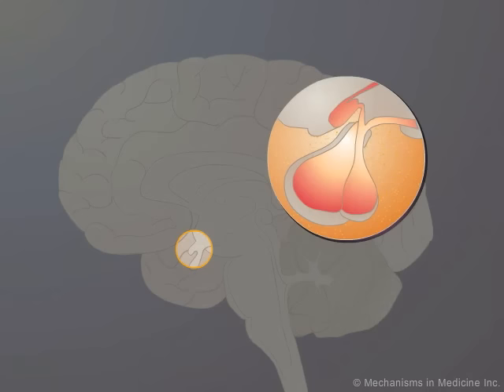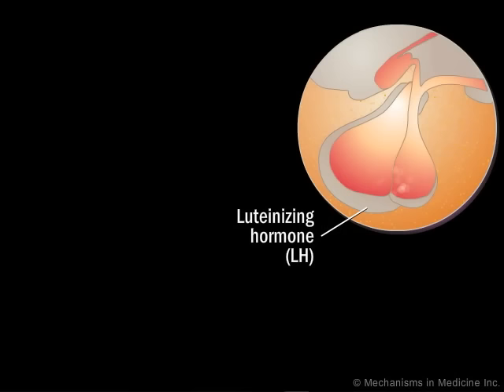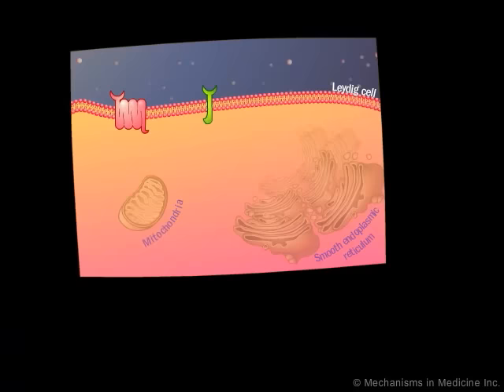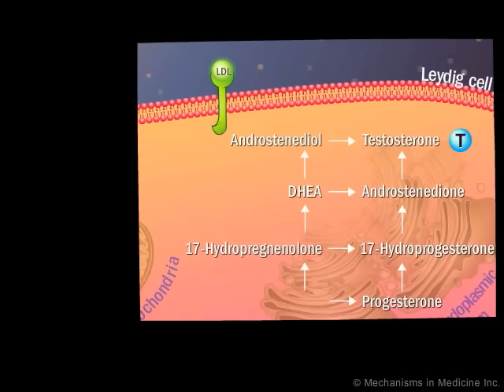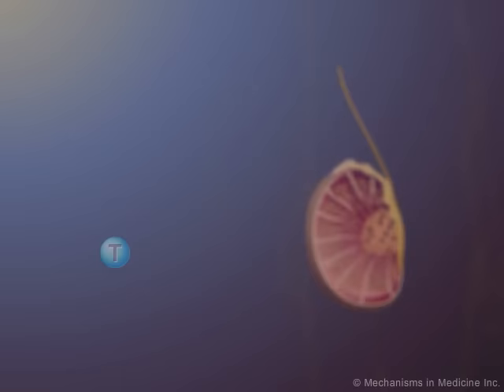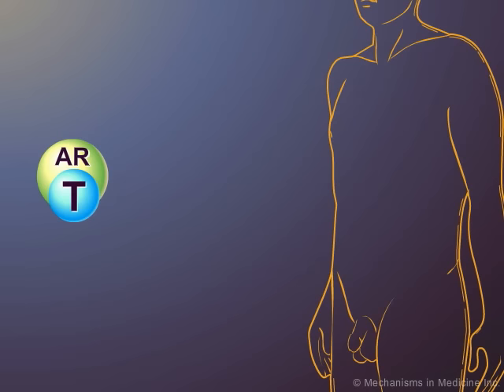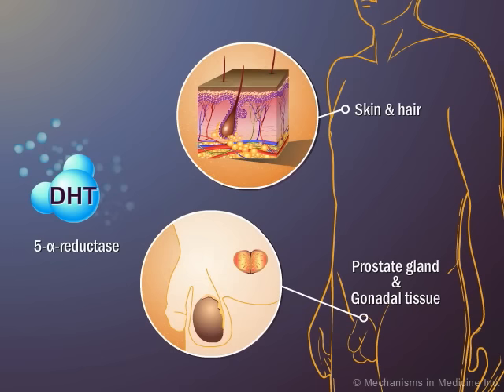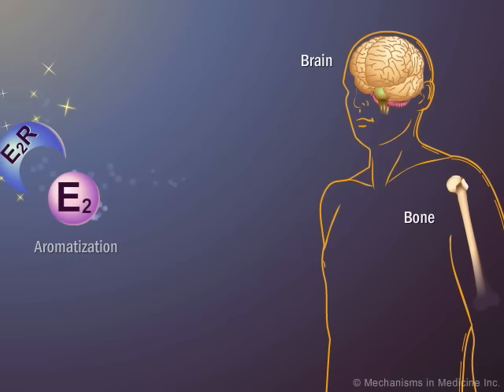Testosterone Production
Animation Description:  This animation represents a visual interpretation of the production of testosterone and is not indicative of clinical effectiveness.
The hypothalamus releases gonadotropin-releasing hormone (GnRH) in pulses every 60 to 90 minutes to stimulate the pulsatile release of luteinizing hormone (LH) from the pituitary gland into the bloodstream.
LH binds the LH receptor on the Leydig cells of the testes.
Binding initiates a cascade of events which include the conversion of cholesterol (depicted as LDL here) to pregnenolone followed by a series of reactions, which convert pregnenolone to testosterone.
Testosterone, secreted by the testes, diffuses into the peripheral circulation to be carried to target tissues.
In liver, muscle and adipose tissue, testosterone binds directly to its androgen receptor (AR) to exert its biological effect.
In skin, hair, the prostate gland and gonadal tissue, testosterone must be converted to dihydrotestosterone (DHT) by 5-alpha-reductase in order to bind the androgen receptor.
In bone and brain, testosterone is converted by aromatization to estradiol (E2), which binds the estrogen receptor (E2R) to carry out its effects.

There is an accompanying accredited online resource, that contains the learning materials, as well as videos, animations & an interactive algorithm.